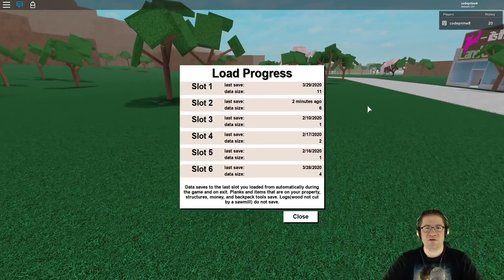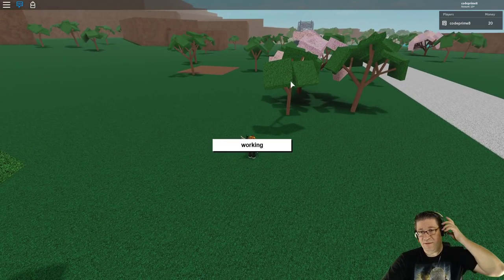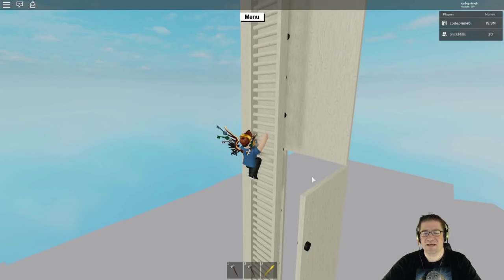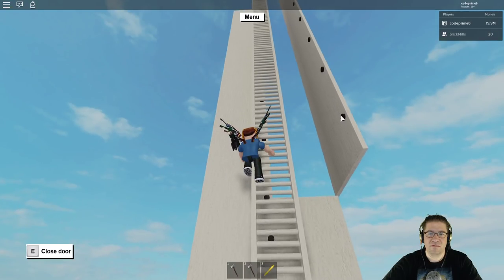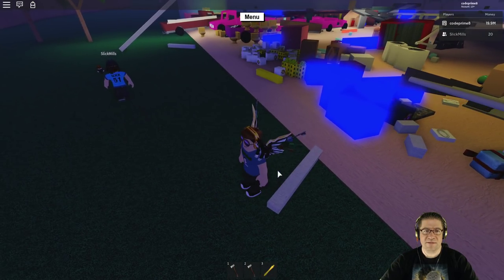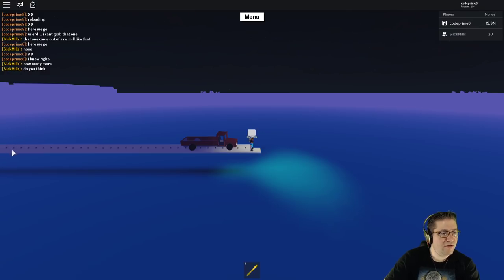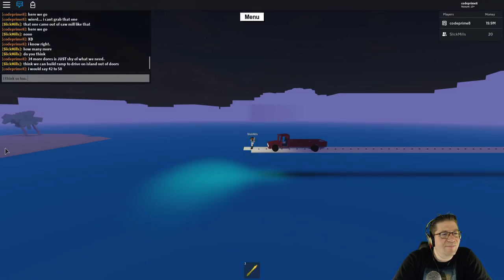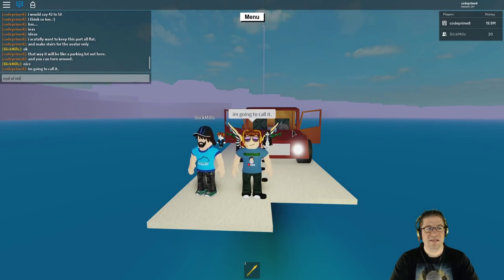Roblox - Lumber Tycoon 2 - WHY WONT YOU REACH!? (palm glitch bridge)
In this episode of Roblox, Lumber Tycoon 2, SlickMills and I get to work on getting this bridge finished out. I ended up pausing and making more ladders. We go through all the glitches, and building of palms. but... in the end its JUST NOT ENOUGH! Love you all!!!